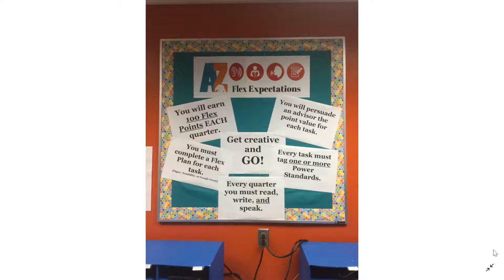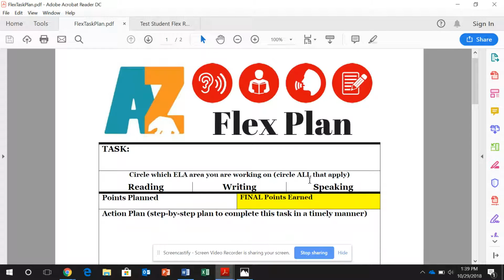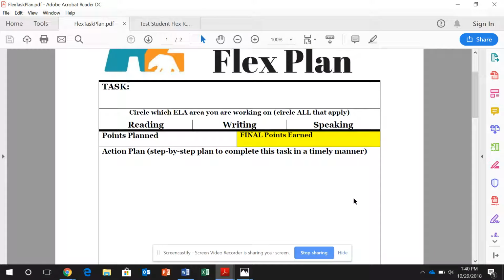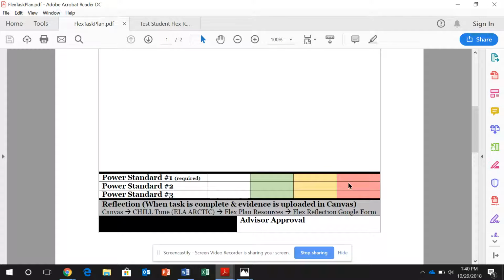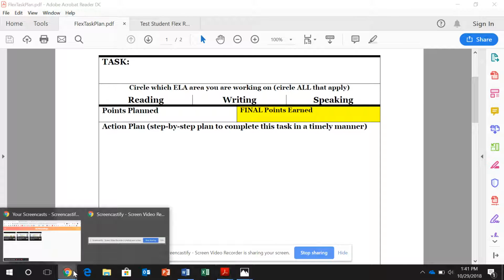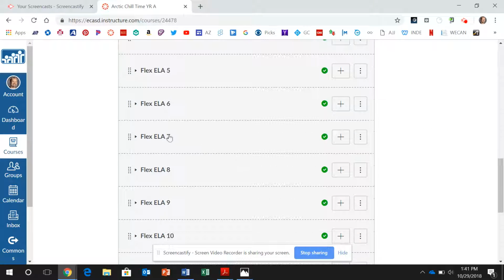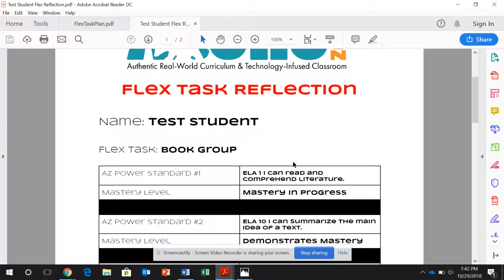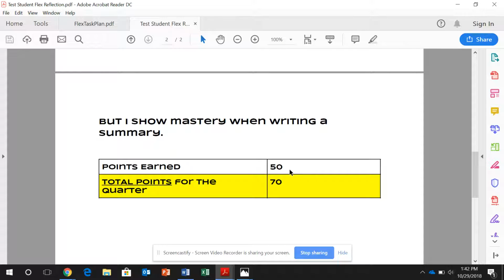"What's Up With That?" - Episode 3: Flex 100